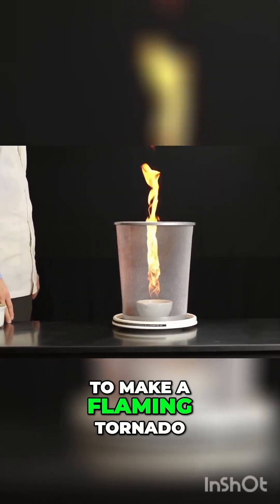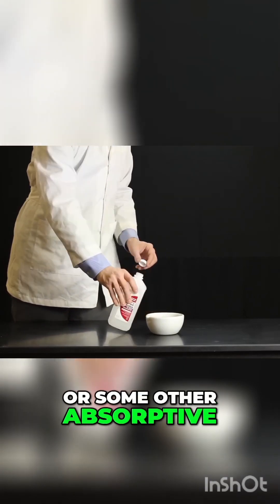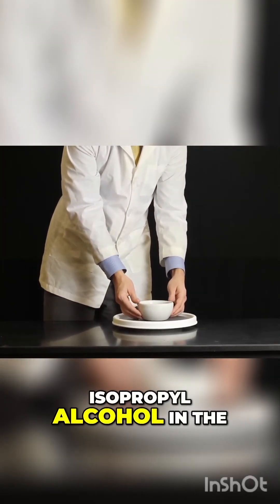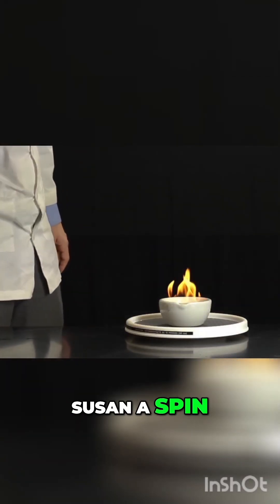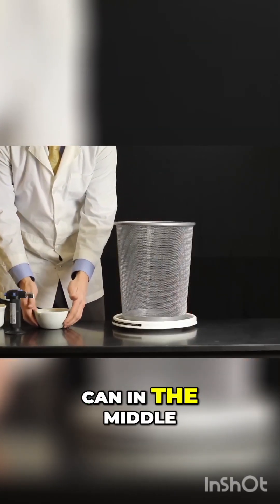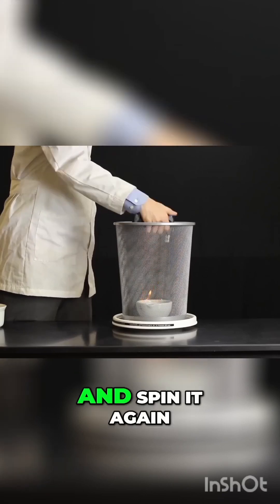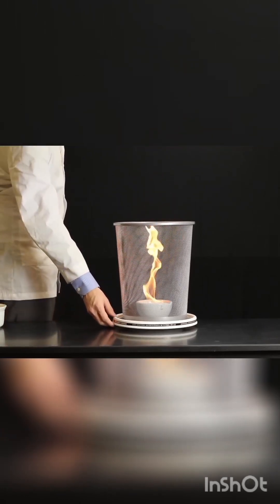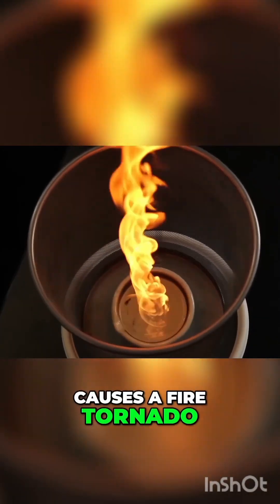Creating a Flaming Tornado💥💥💥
🔥 Creating a Flaming Tornado with Isopropyl Alcohol | Mesmerizing Science Experiment 🔥

Description:
In this exciting experiment, watch as we create a stunning flaming tornado using isopropyl alcohol and rotation! This mesmerizing fire vortex is not just visually spectacular, but it also demonstrates the fascinating science of fluid dynamics, heat, and combustion. Learn how this spinning fire phenomenon occurs, and discover the physics behind it. Perfect for science enthusiasts, students, and anyone who loves fiery experiments! Stay safe and enjoy this thrilling demonstration!